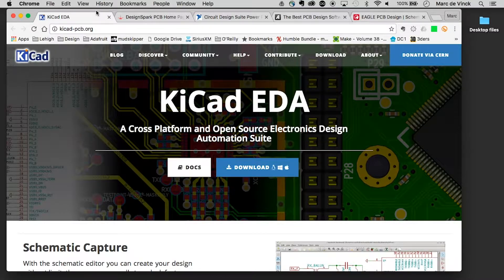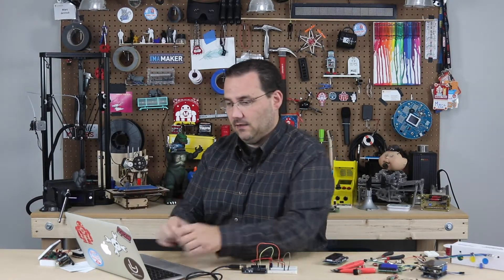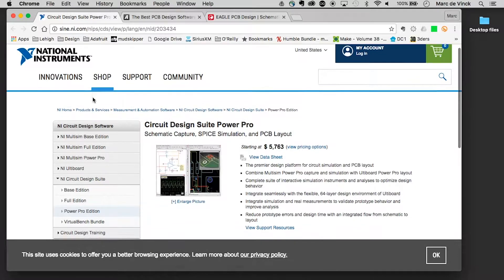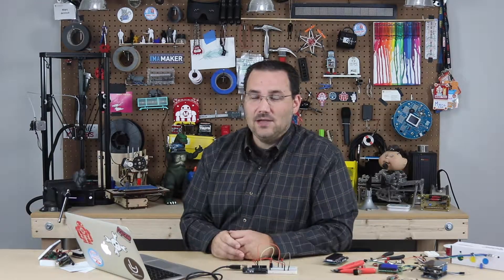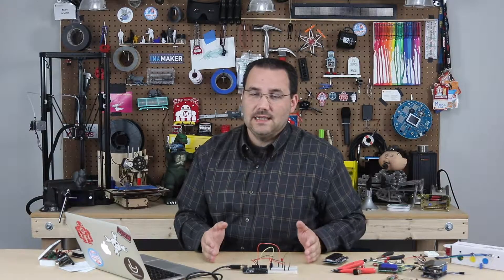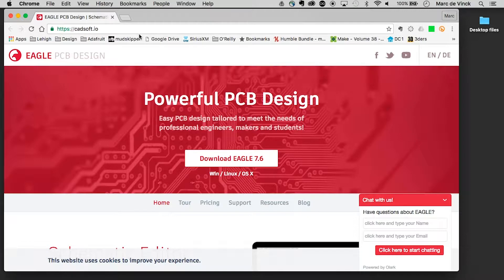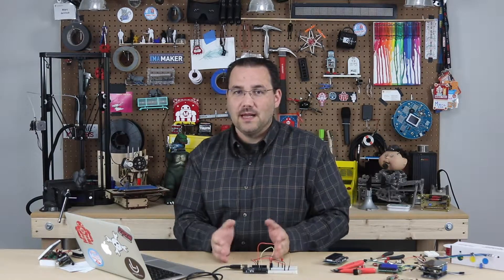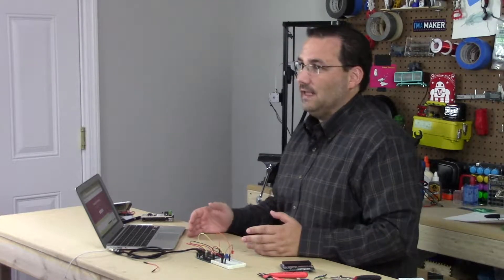Arduino Prototyping Basics #28: PCB Design Software (Part 2 of 2)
There are so many options for creating PCBs, and it's very difficult to decide which one to use. The simple solution is to use the one you, your board house, and electrical engineer are most comfortable with using.